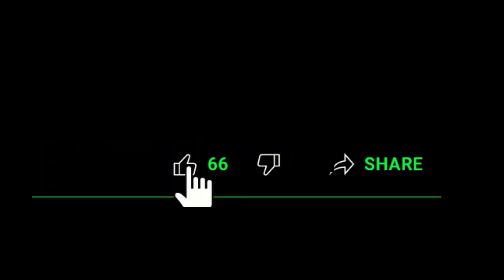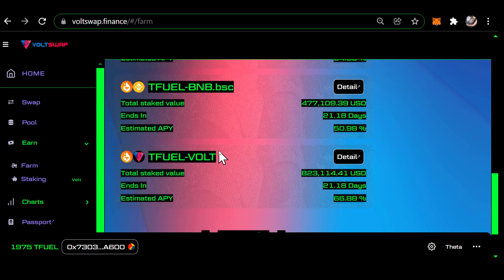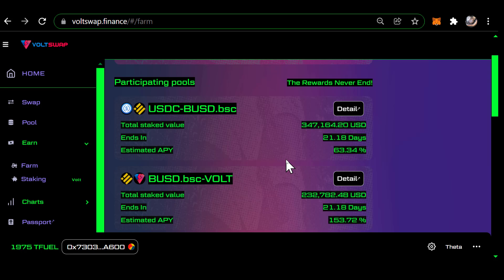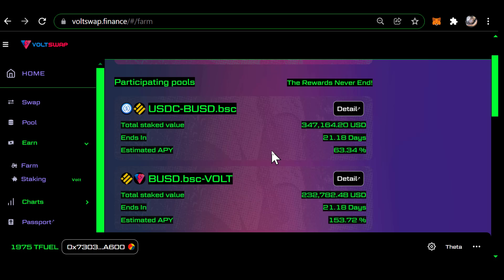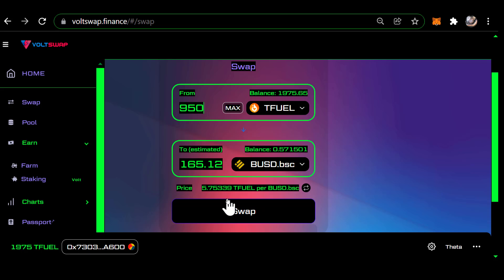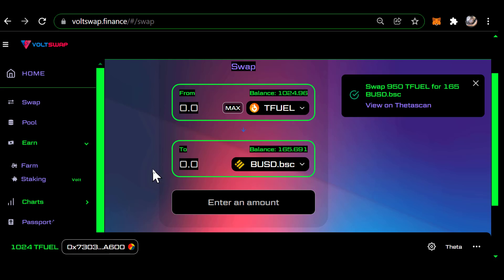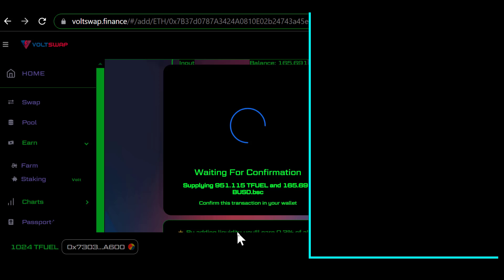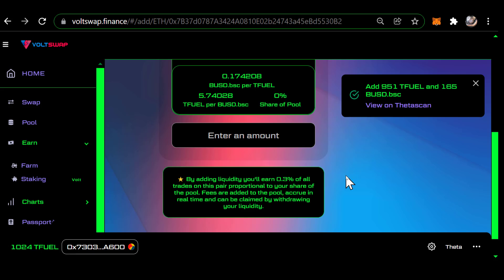Yield farming - LP Mining Step by Step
0xf80834ACA55Da5b2Bcf059CA5E125e4E1cDc16E1